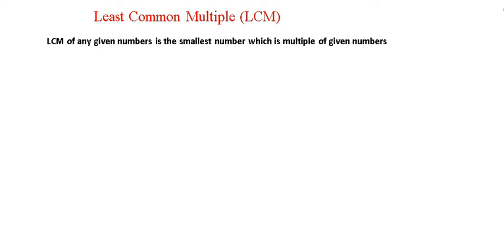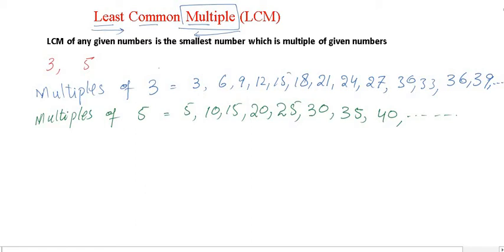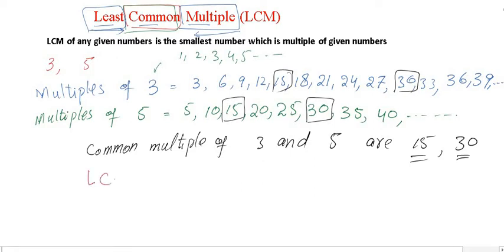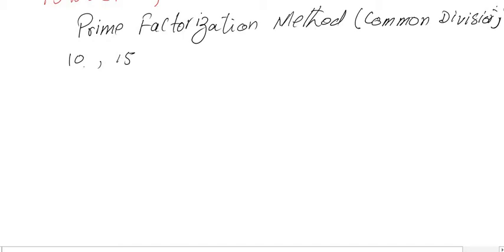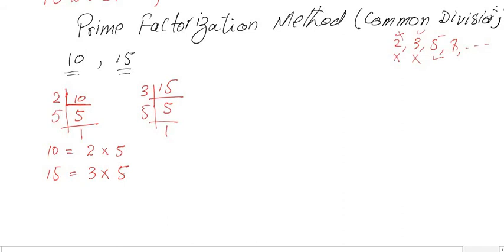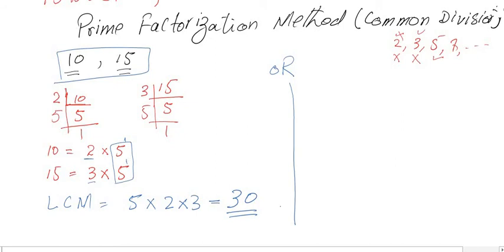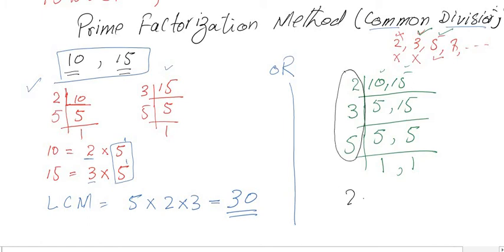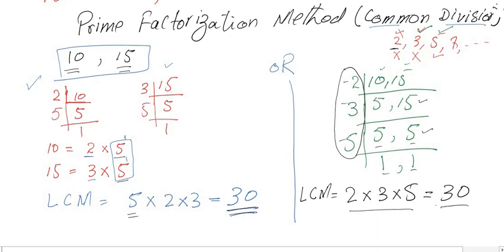How to find out the LCM || Mathematics || Cambridge || IGCSE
How to find least common multiples?
In this video, you will learn in a different ways to find out the LCM.
G.Math Academy is an educational platform for math lovers and learners to get mathematics question's solutions about their desires.